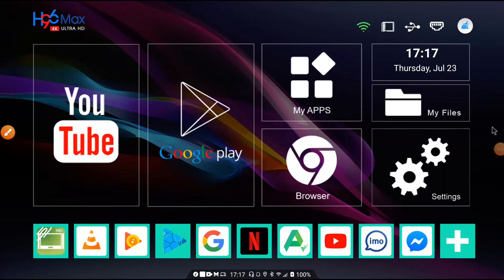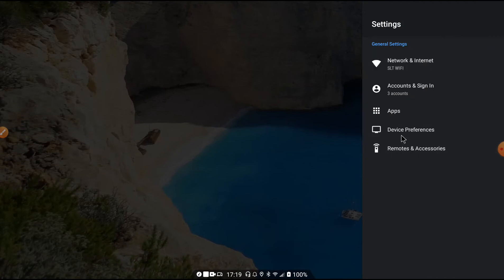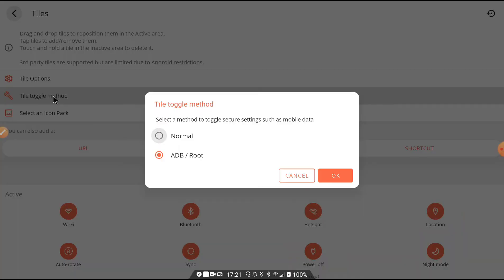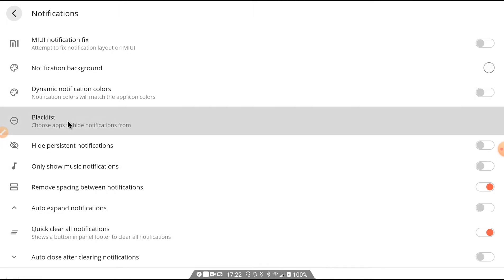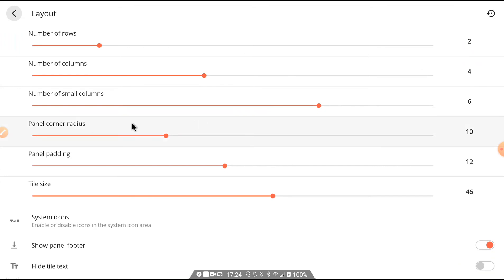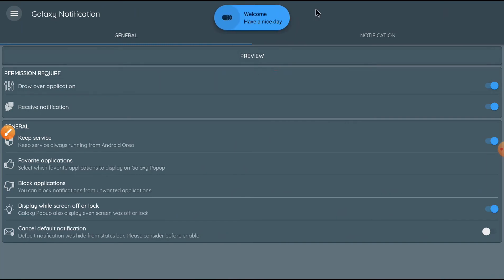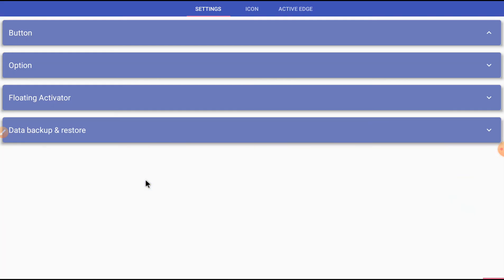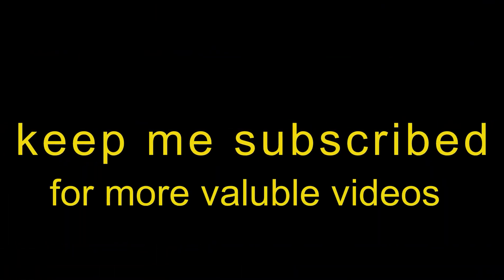notification/ navigation/ status/popup notifications for any android tv box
Hi guys.
I'm using h96 max tv box. There is no notification panel and navigation bar. And also pop up notification feature. So i deside to set it up with third party apps. I found best solutions available in 2020.

Downloads,
Pop up notification apk (galaxy notification)

Notification bar and bottom status bar⬇️
(MIUI-ify)

Try those like me. And comment me your results.
And tell me what do you want to know and what do you need to setup with tv box😊